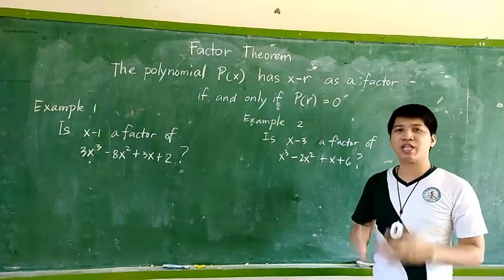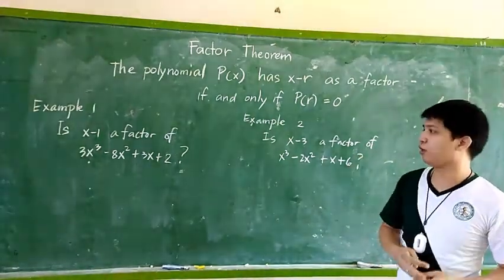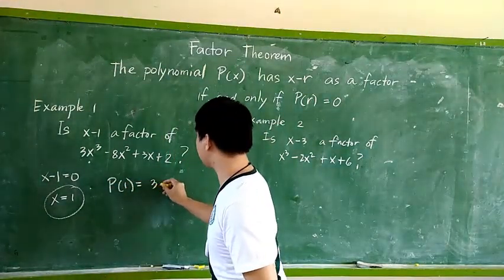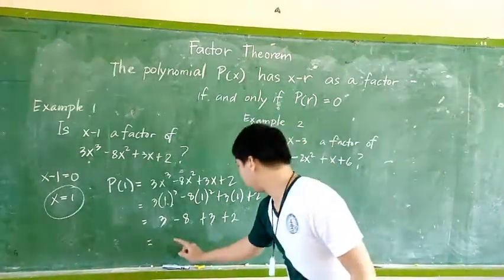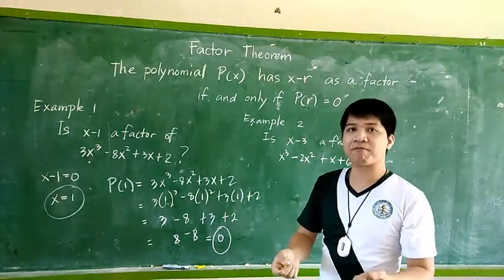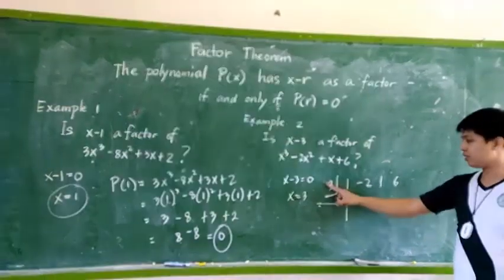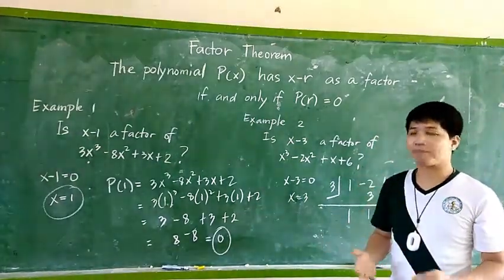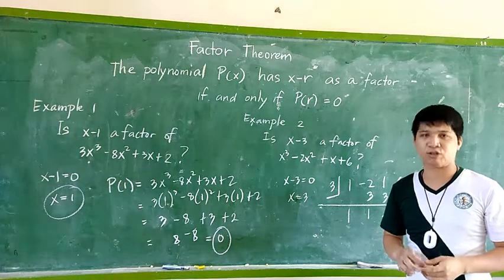Week 6: Factor Theorem